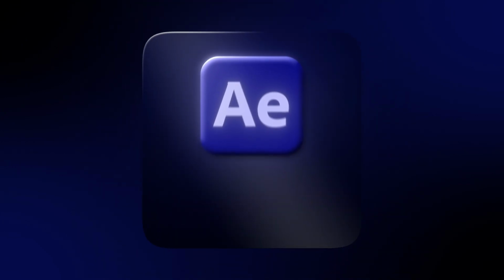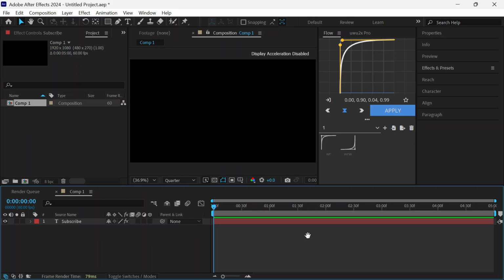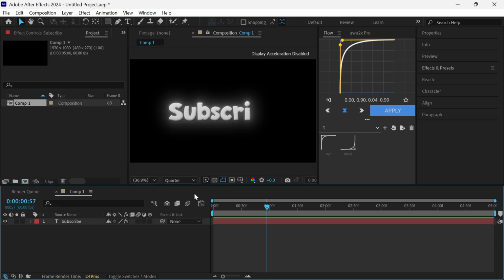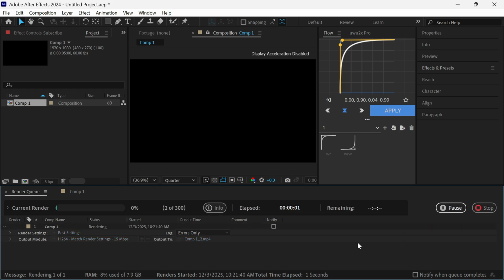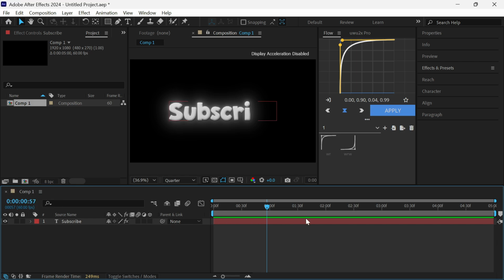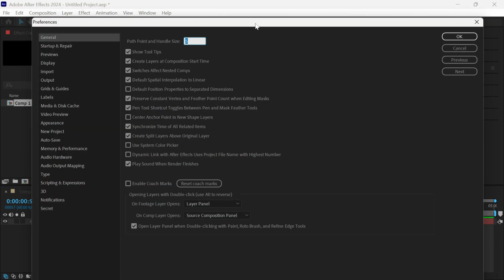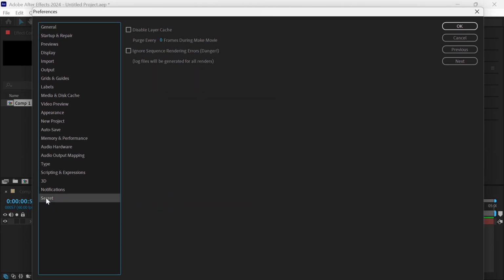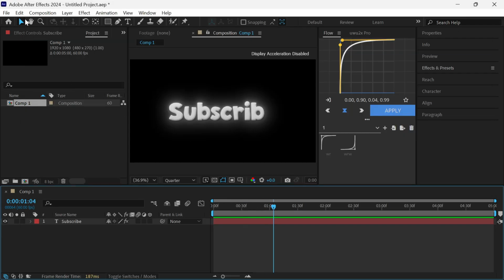Render 10x Faster in After Effects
Learn exactly how to render faster in After Effects by changing just one single setting. If you are struggling with slow rendering, lagging previews, or impossible export times, this specific After Effects speed hack is the ultimate fix. In this tutorial, I reveal the #1 hidden render setting that optimizes your memory and disk cache to drastically speed up After Effects immediately. You don't need to upgrade your PC or buy plugins; simply toggle this one configuration to fix slow exports and achieve lightning-fast performance. Watch now to master the best After Effects render settings for 2025 and 2026!